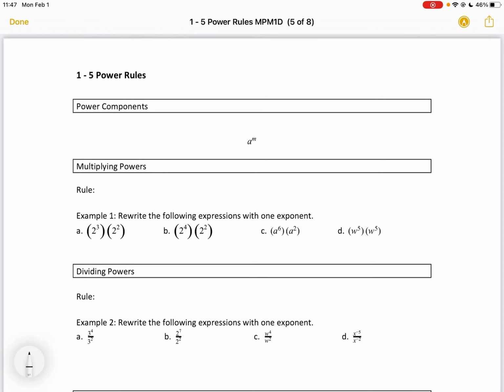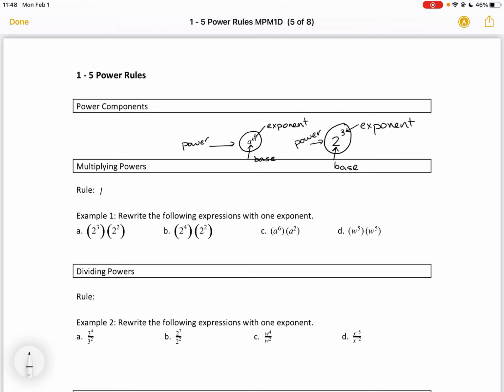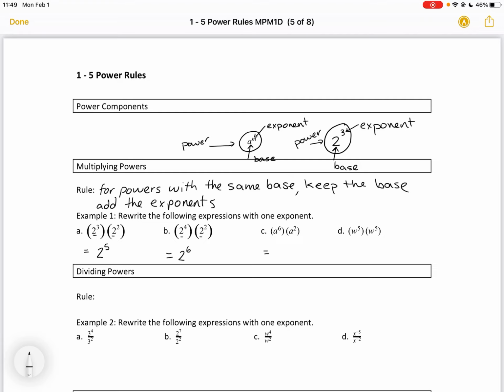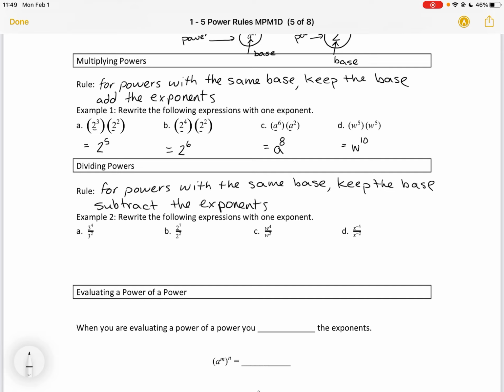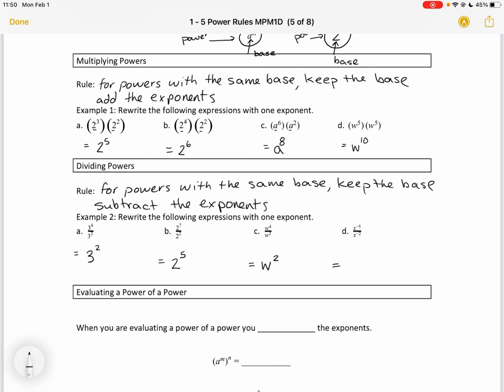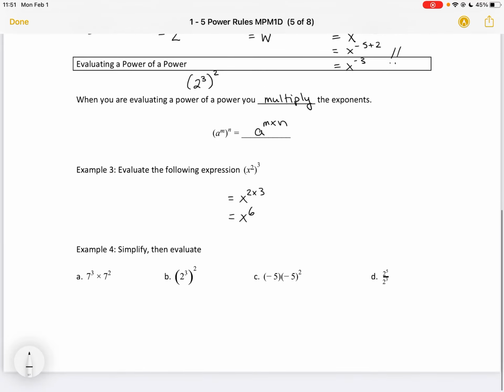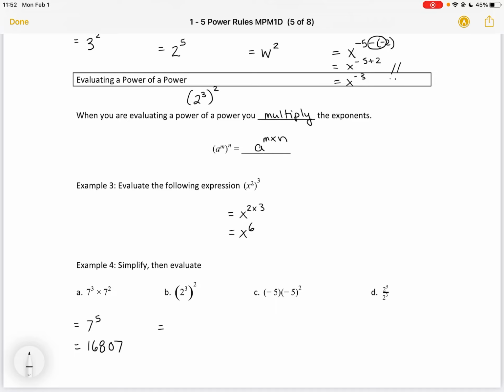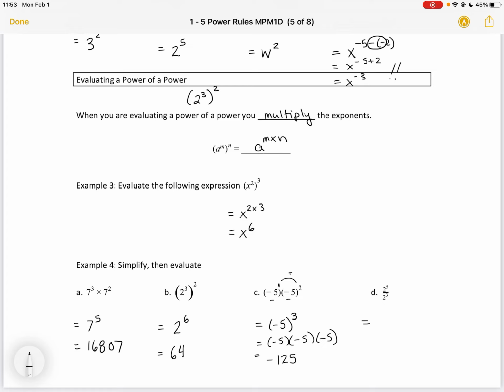1-5 power rules MPMID